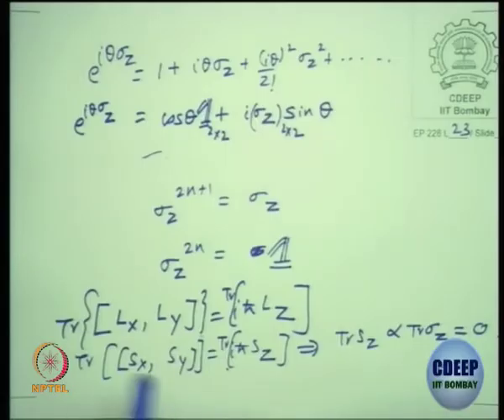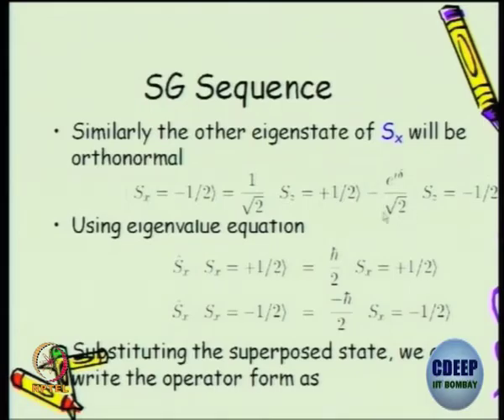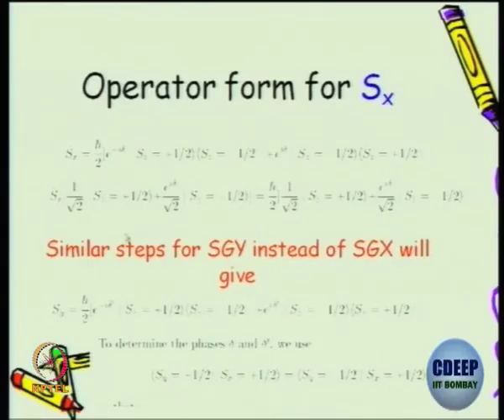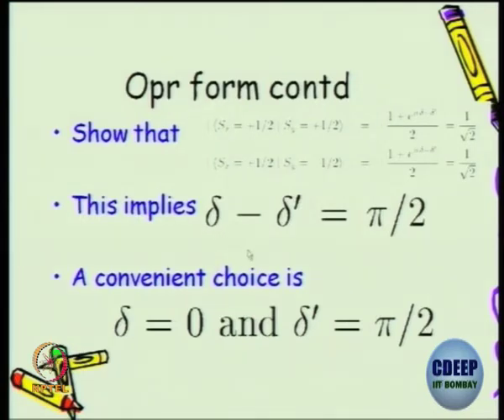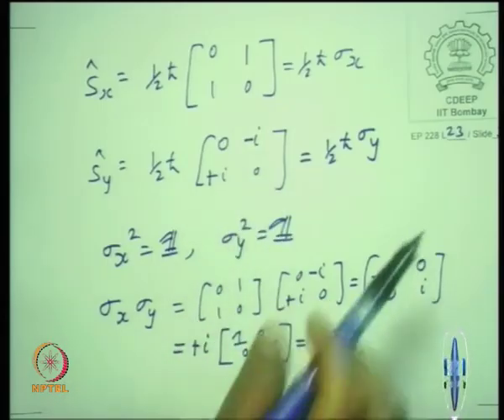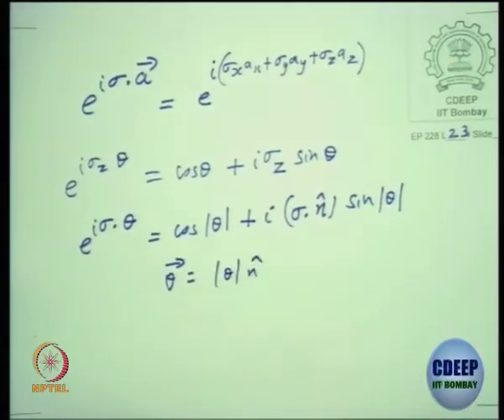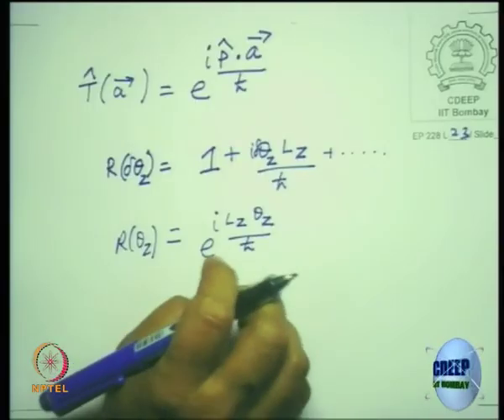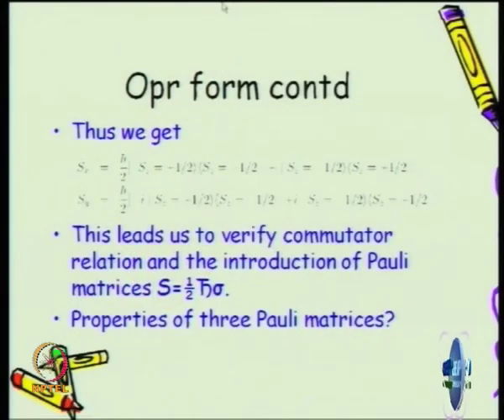Week 9-Lecture 51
Lecture 51 : Stern-Gerlach Experiment- II